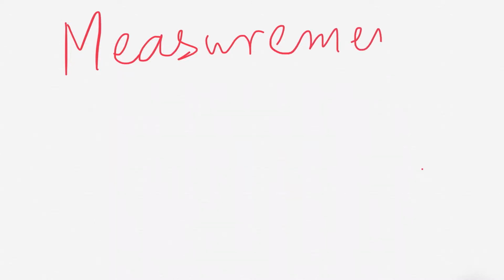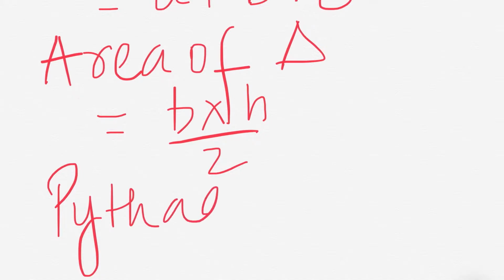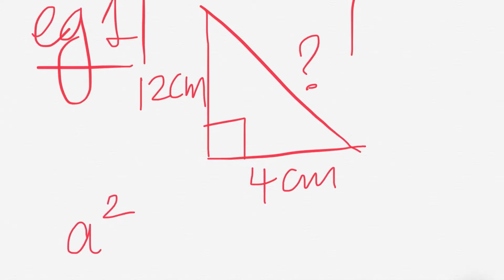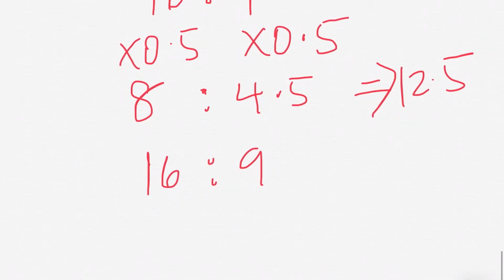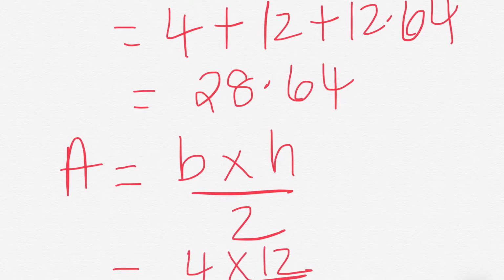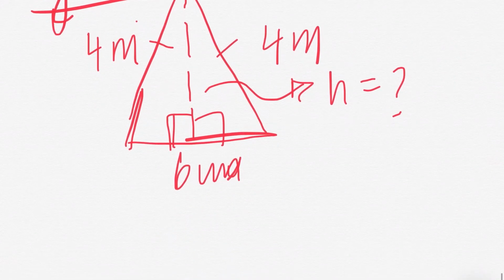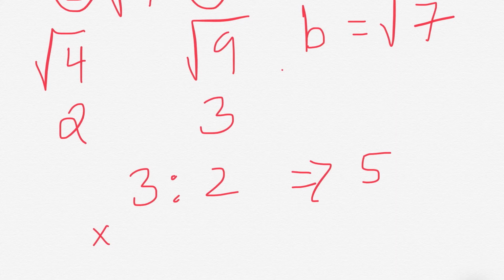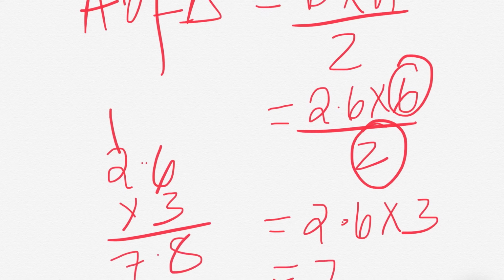Shapes and Measurements Series - Video 1 - Perimeter of Triangles + Area of Triangles